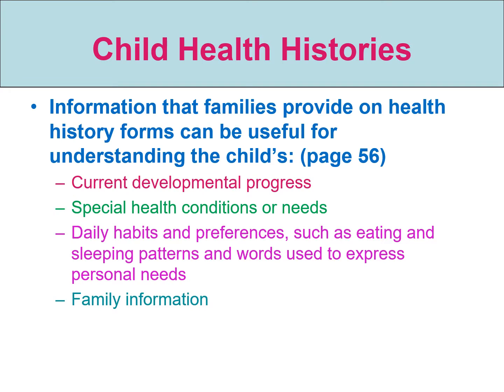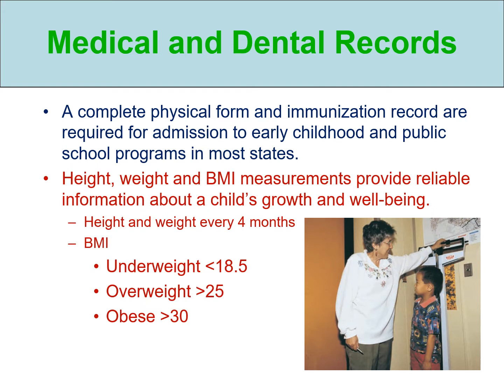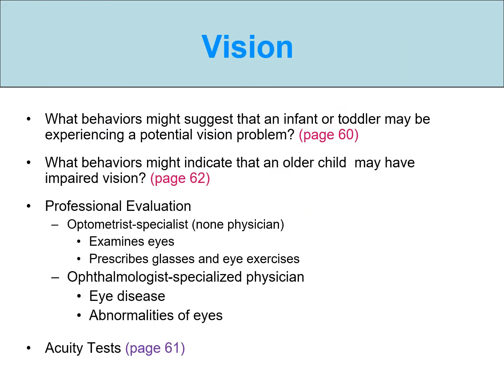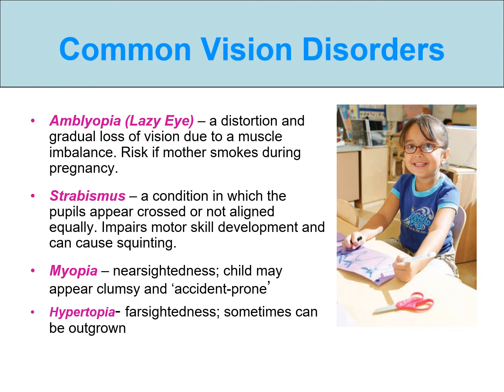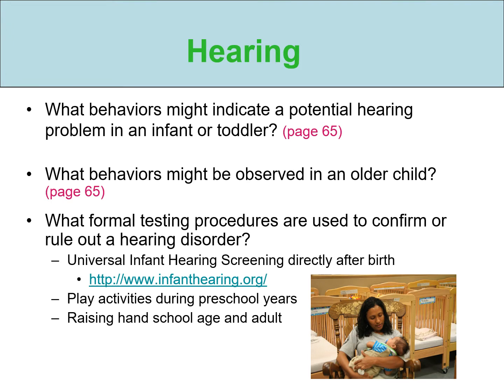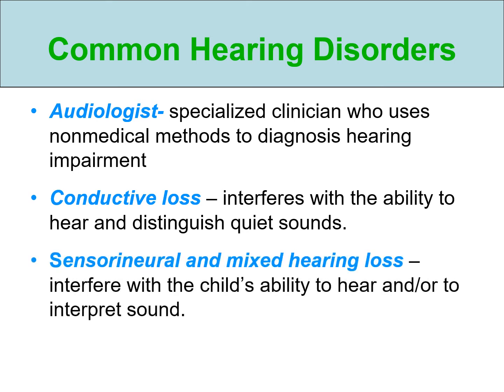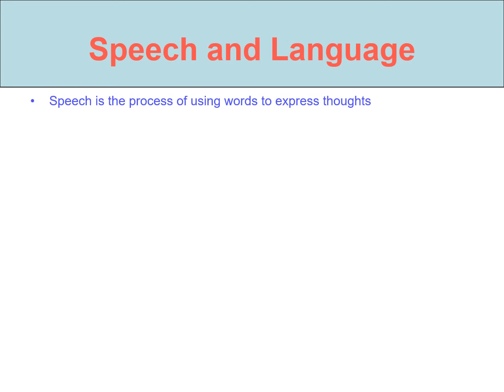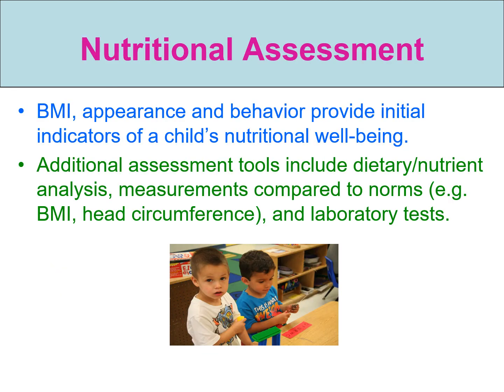102 C3 Assessing Children's Health with audio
CD 102 Chapter 3 Assessing Children's Health